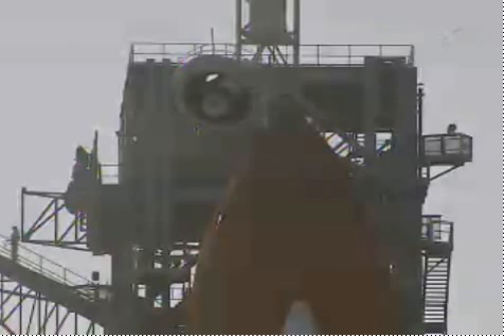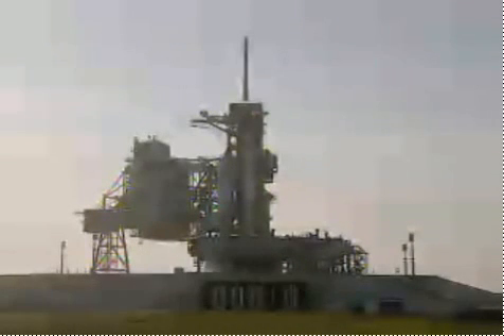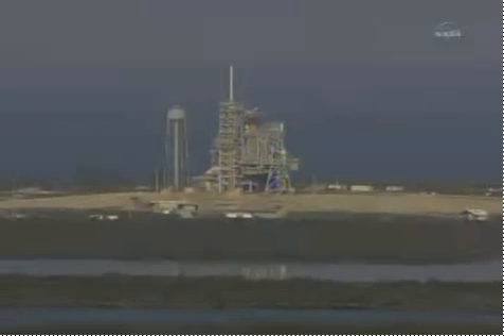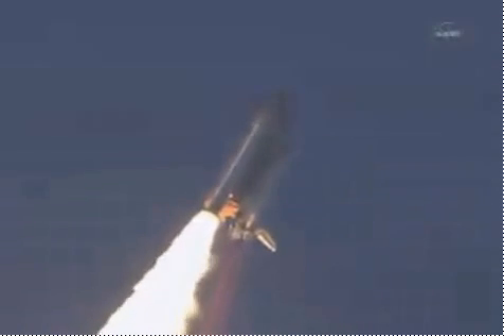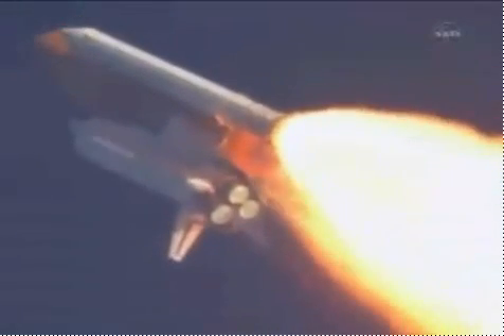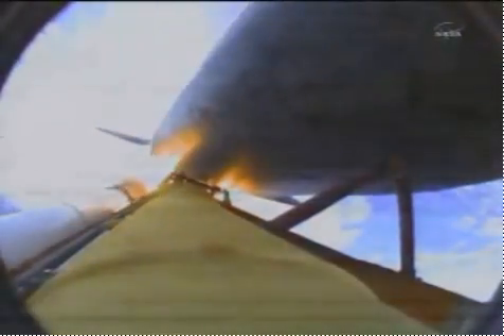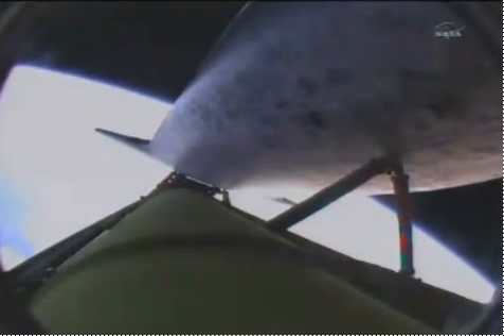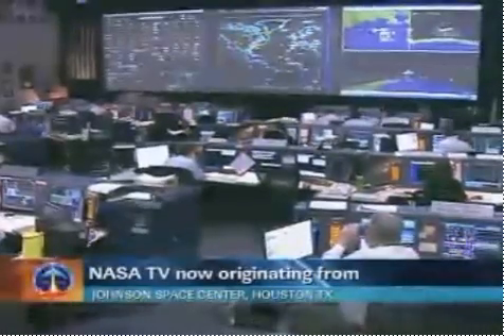Launch of Discovery STS-133 Last Mission.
Discovery STS-133 Last Mission. Discovery Space shuttle.
US Shuttle Discovery Launched on Final Flight.
It will deliver a compartment full of supplies as well as the first humanoid robot to fly in space R2.